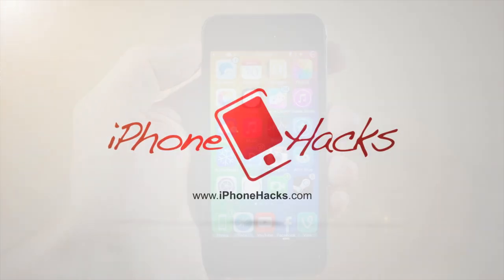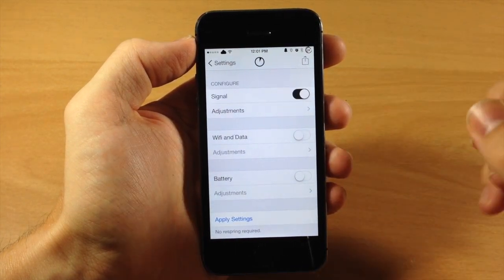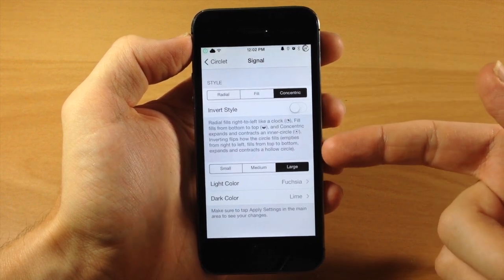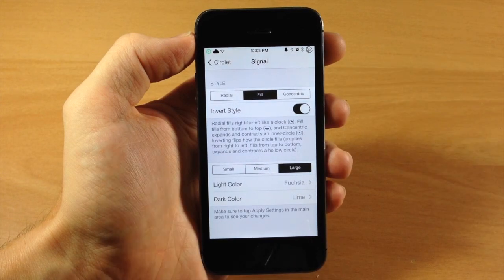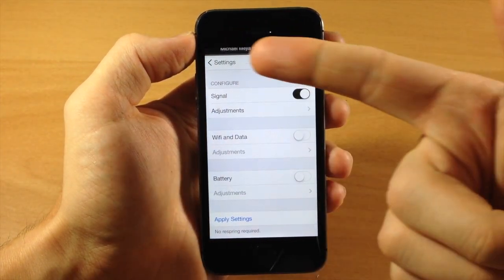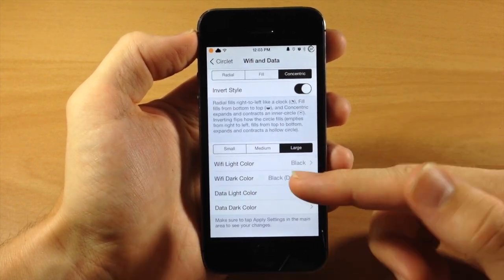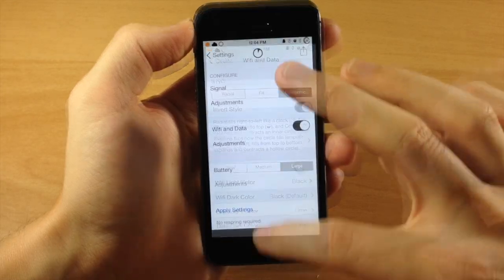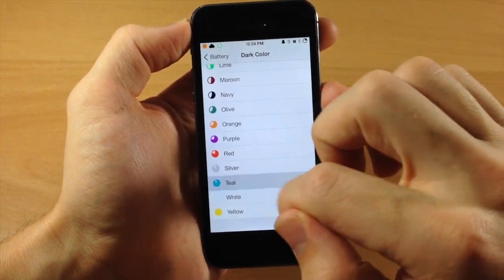Circlet lets you theme your iPhone Signal, Data, and Battery - iPhone Hacks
Here's a pretty cool tweak that allows you to theme your iPhone signal, data, and battery.